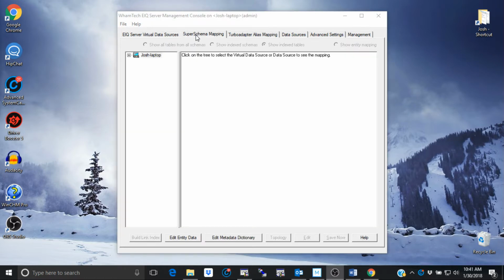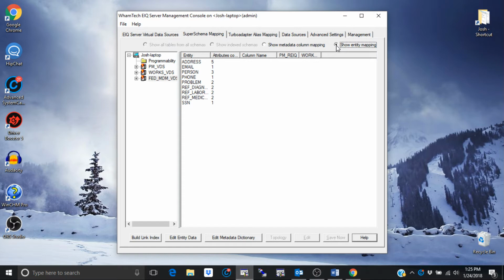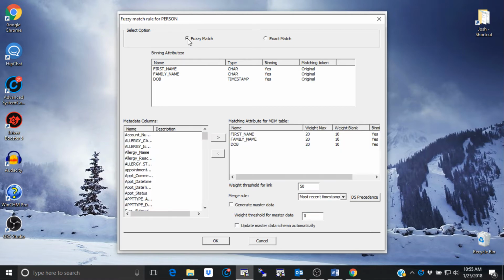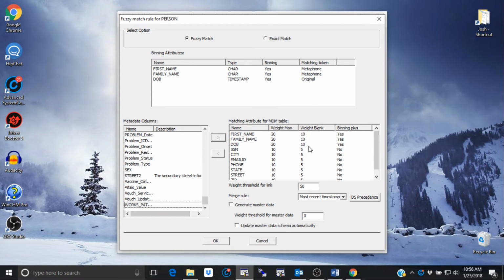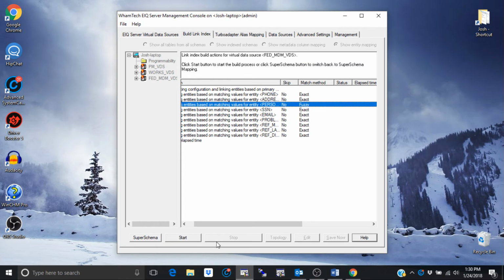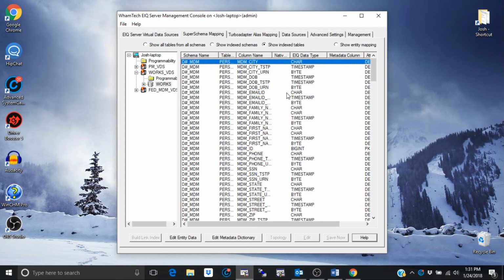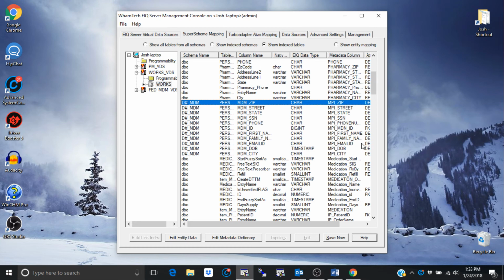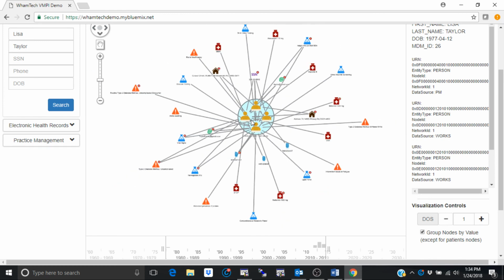Master Data Management Demo Part 4 | Entity Configuration, MDM Build and VMPI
In this final video we demonstrate how to configure entities, build master data and then query for the data using a Virtual Master Patient Index.